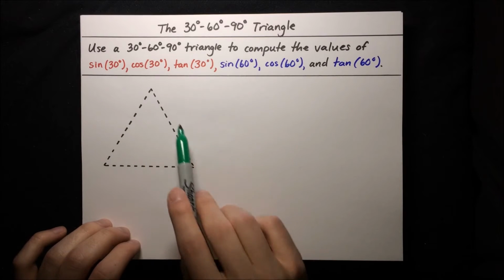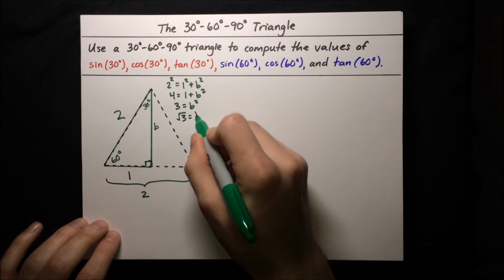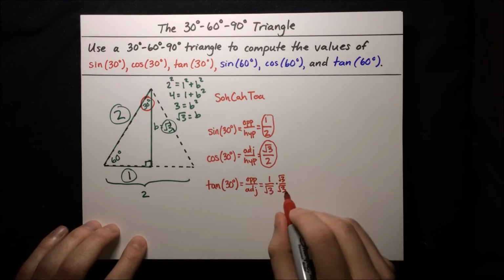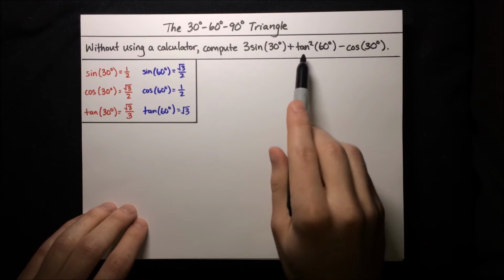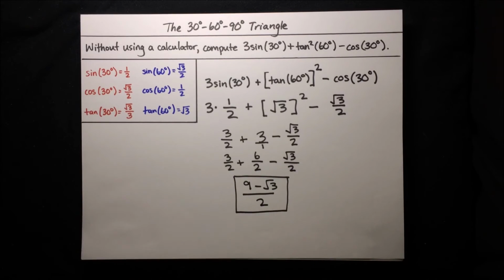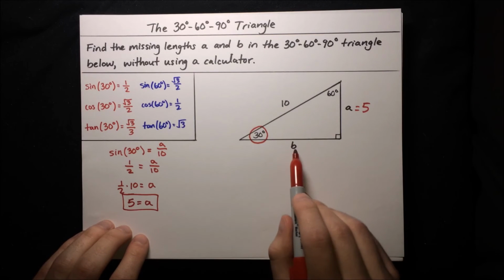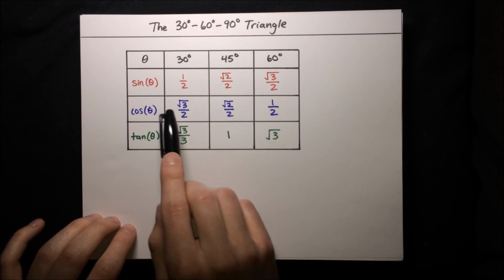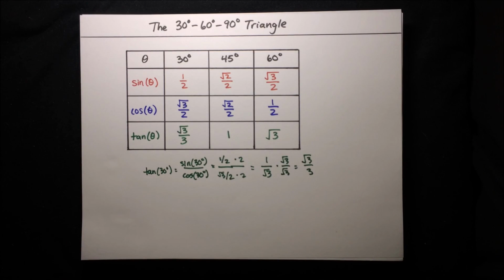Computing Sine, Cosine, and Tangent in a 30°-60°-90° Triangle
By MathAcademy.com. This video will teach you how to compute the values of sine, cosine, and tangent in a 30°-60°-90° triangle. Produced and narrated by Justin Skycak in 2019.